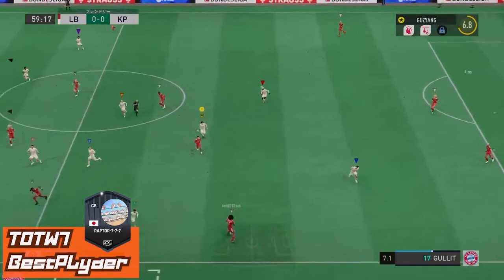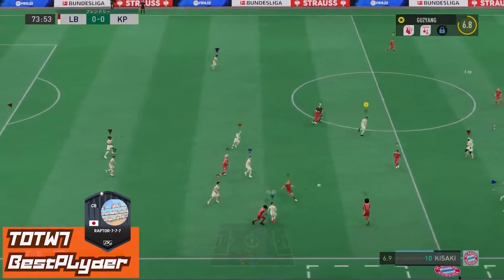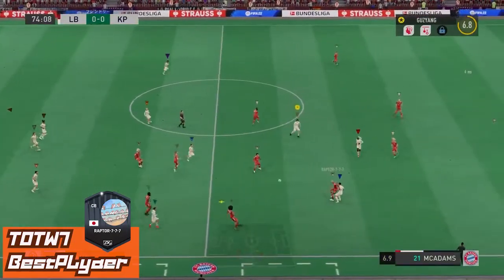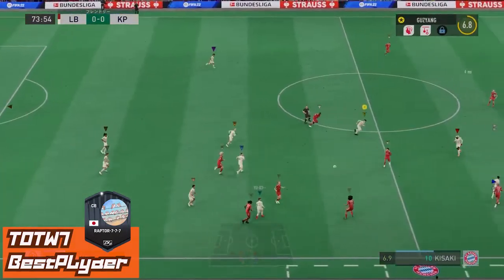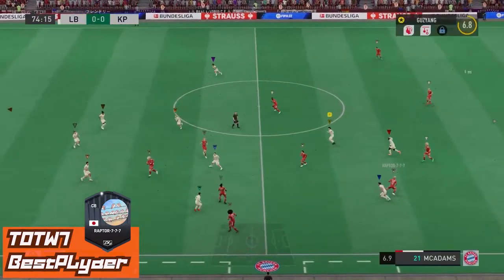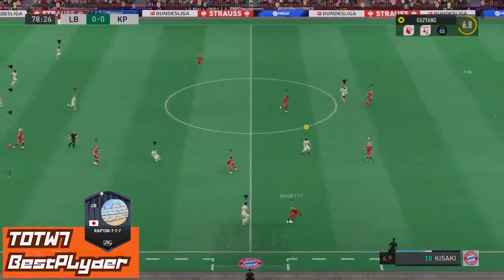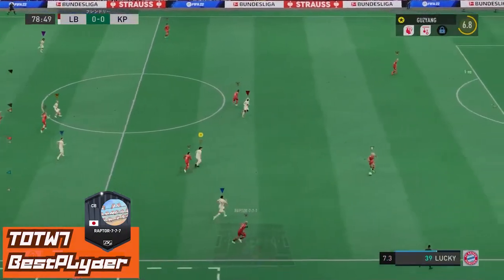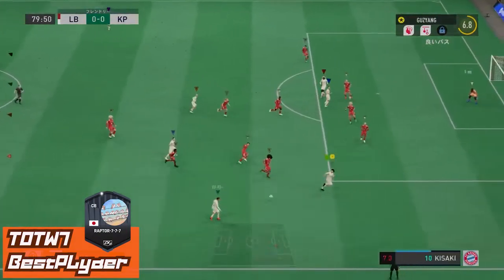【TOTW7】超攻撃的CB!? Best Player LIBERTE「RAPTOR-7-7-7」 プレー集【FIFA22 プロクラブ】【VPG JAPAN PREMIERE LEAGUE】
VPG JAPAN PREMIERE LEAGUE 3nd Season
TOTW6のBest Player「RAPTOR-7-7-7」のプレー動画です。

Virtual Pro Gaming（VPG）は、
イギリス発祥の世界最大級のFIFAプロクラブのリーグ組織

商談は、DMまでご連絡ください。